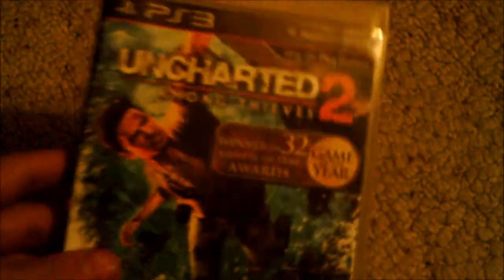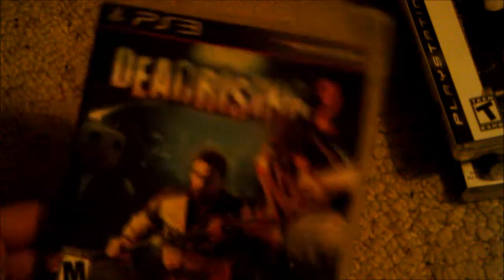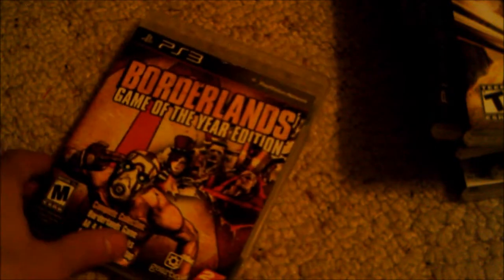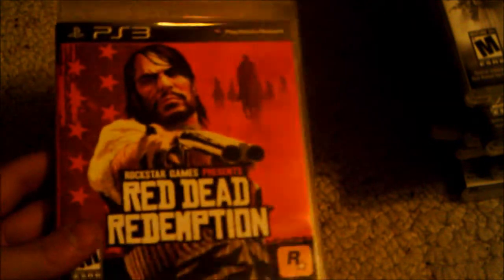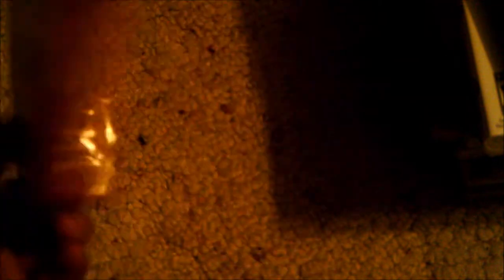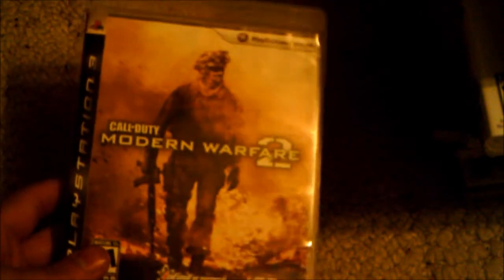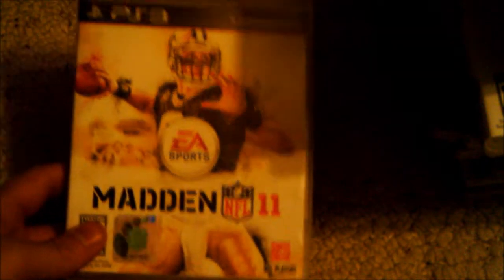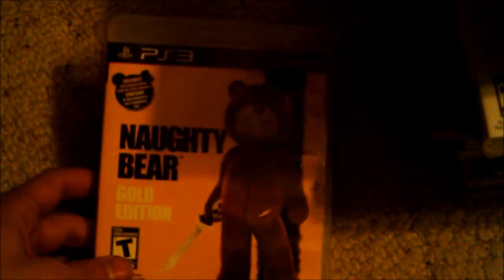My Ps3 Collection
Im Showing you guys all my games and a brief review on each one.